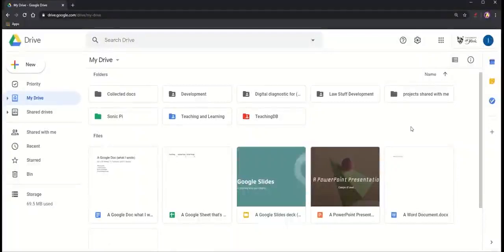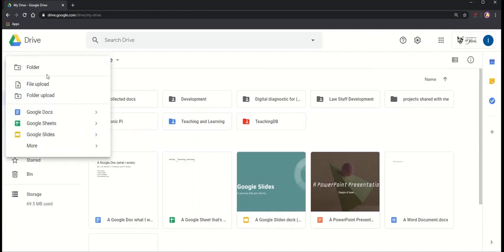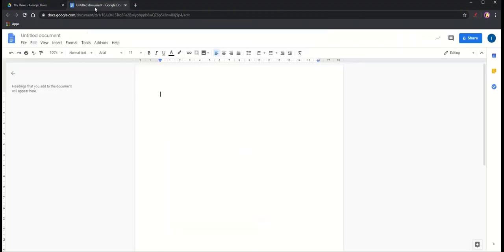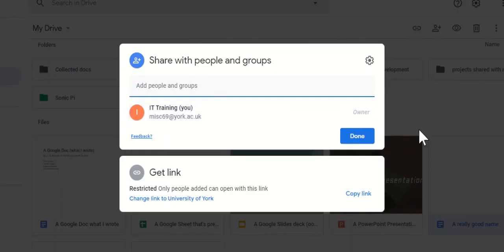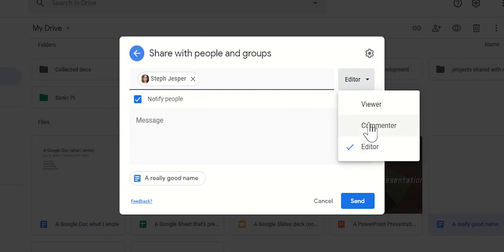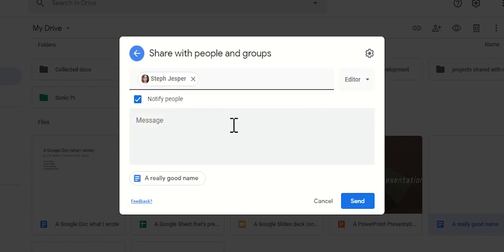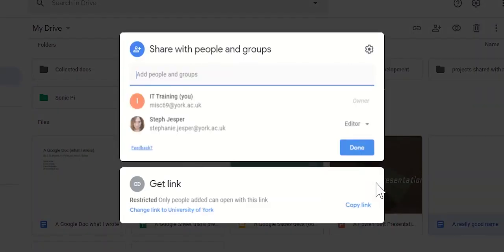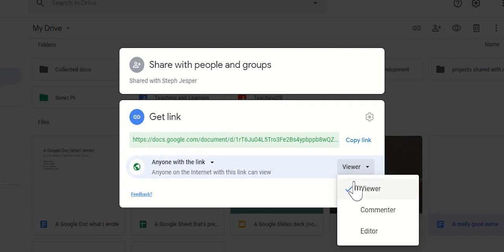Creating and sharing in Google Drive and associated apps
A look at how to create items in Google Drive, and how to share them:
00:00 - Google Drive as a storage space
00:41 - Creating a Google Doc in Drive
01:39 - Naming a Google Doc
01:58 - Sharing files in Google Drive
02:50 - Sharing with specific people
04:48 - Blanket sharing options